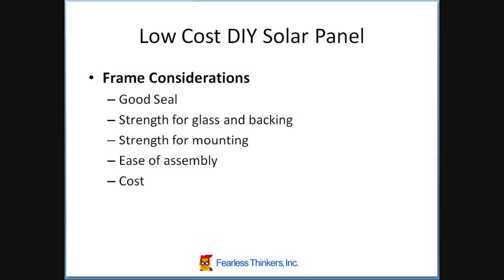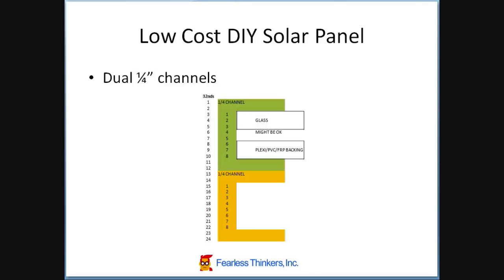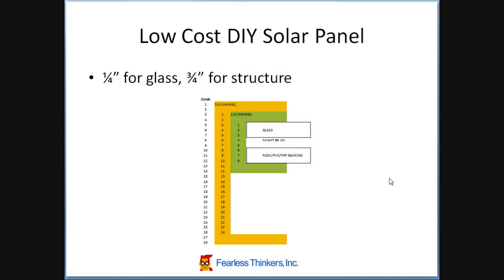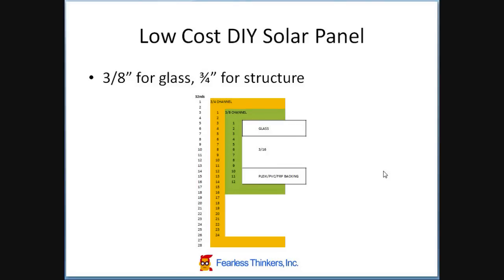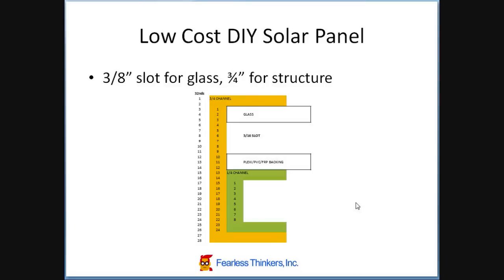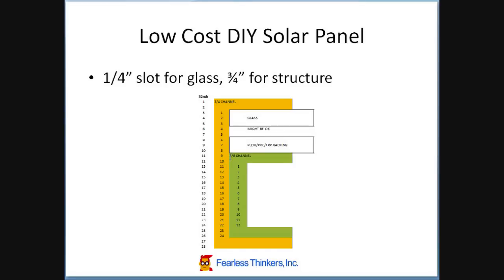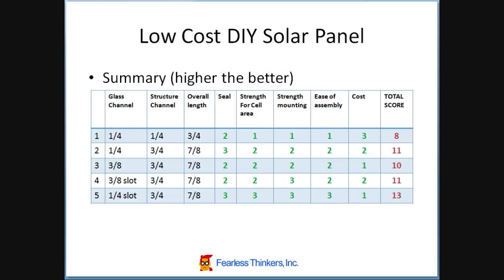PART 3: $100 70w Solar Panel DIY project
After having good success with adding a small solar panel at my home I thought I would try to design and built one myself with the goal of having it near as good as a commercially purchased panel.  No wood.  No paint.

In PART 1 I covered project objectives and I went over the design alternatives.
In PART 2 I covered the basic parts and initial frame concept.
In this PART 3 I cover aluminum frame design considerations, options, and selection of approach.

Video screen capture was done using Debut software.. Video editing was done with Microsoft's Movie maker.